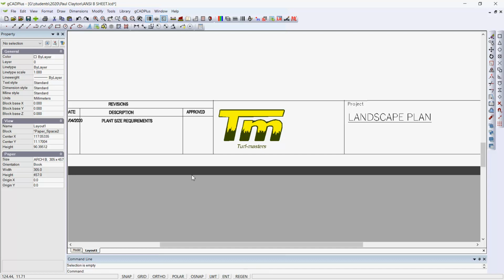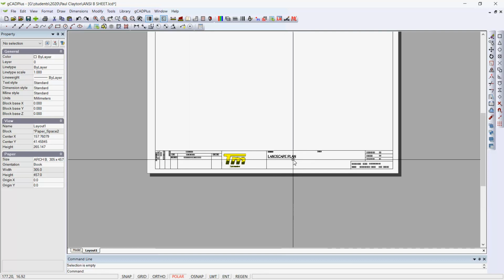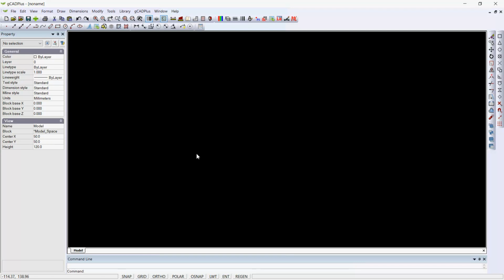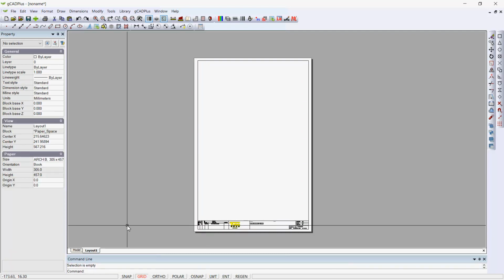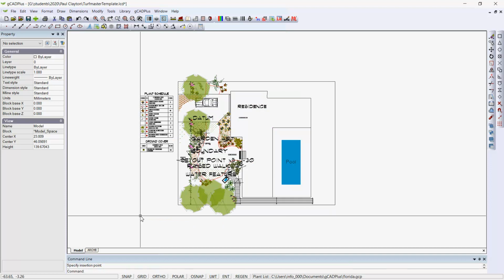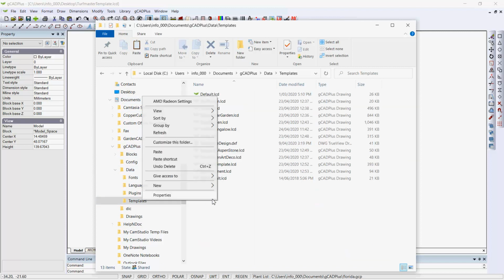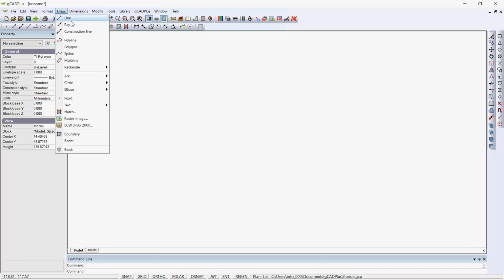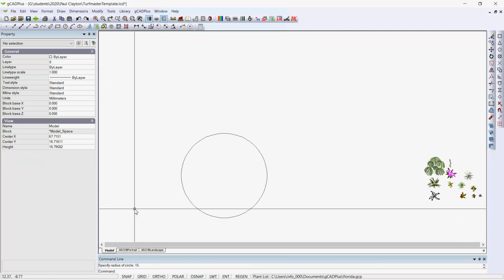Creating a template drawing ready for use by a designer based in Florida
Landscape designers can improve productivity by building a template drawing populated with commonly used tools. Here we build a template for a designer based in Florida. We populate modelspace with a set of plant symbols, set those to entries in a plant database file so plant schedules can be created, and add several drawing sheets complete with a title block containing the company logo. Finally, gCADPlus is configured such that each new drawing uses that template.